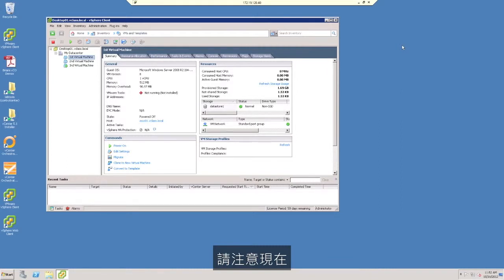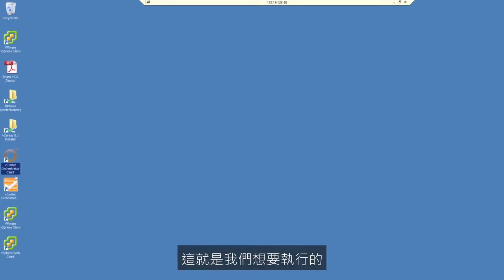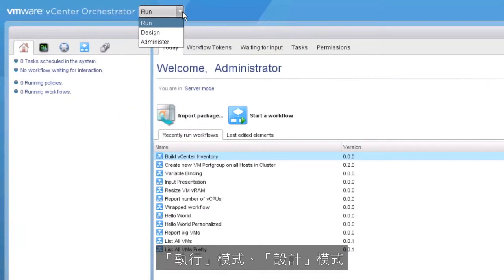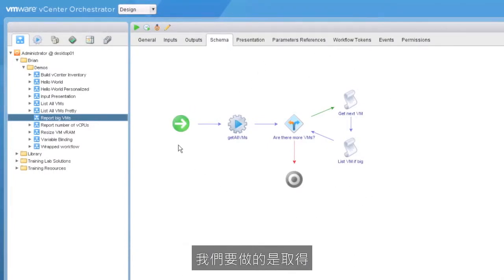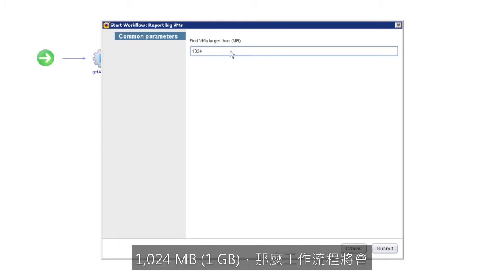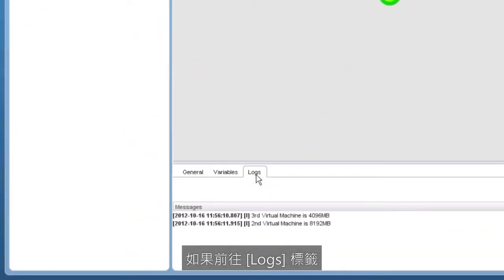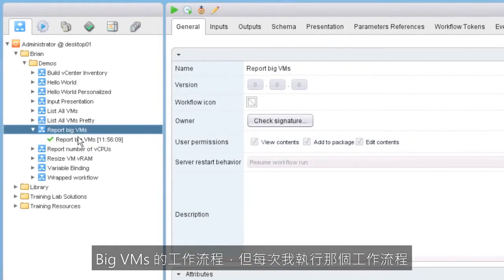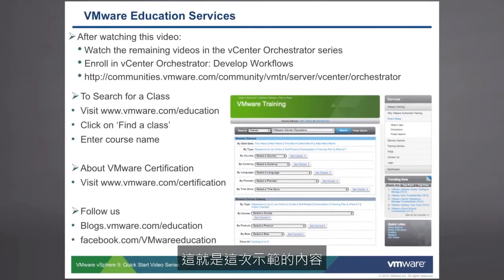vCenter Orchestrator 示範介紹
此影片示範使用 vCenter Orchestrator 工作流程來收集資訊。